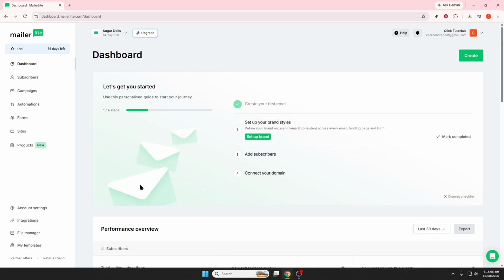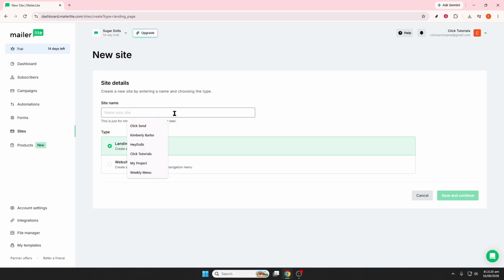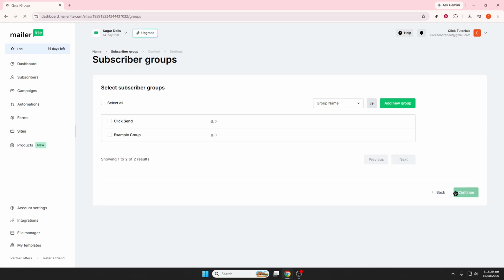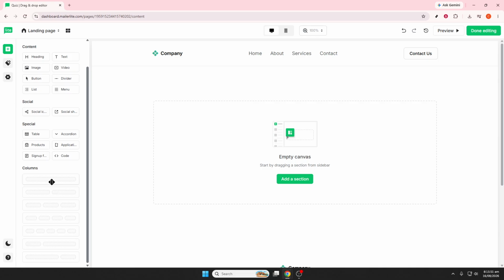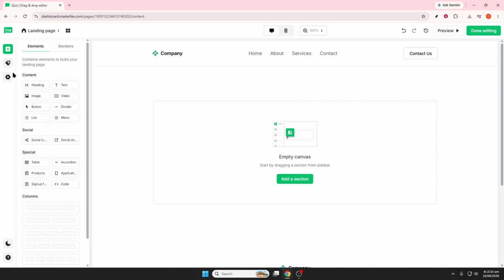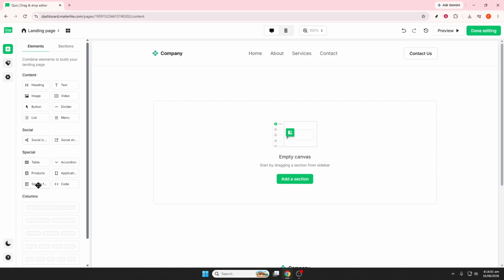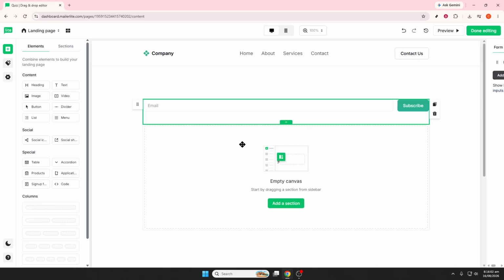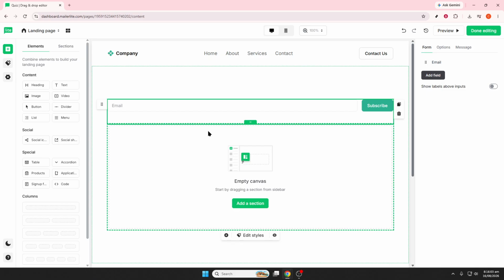How To Add Form Fields In Mailerlite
📋 In this step-by-step tutorial, I’ll show you how to add form fields in MailerLite and customize your signup forms to collect the information you need.

MailerLite provides default subscriber fields such as Name, Email, Phone, Company, Country, State, City, and ZIP, and you can also create custom fields for additional subscriber information.

📌 In this video, you’ll learn:
✅ How to add additional fields to a signup form
✅ How to create custom fields
✅ How to edit and customize form fields
✅ How to reorder form fields
✅ How to customize your MailerLite signup form

This tutorial is perfect for beginners, marketers, business owners, freelancers, creators, and anyone using MailerLite to grow their email list.